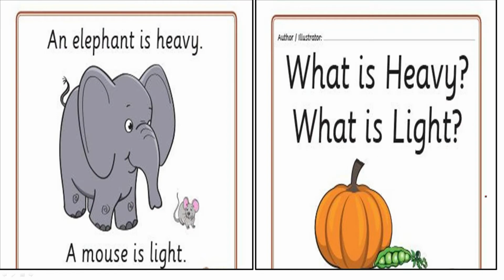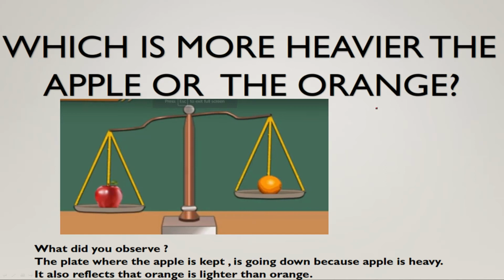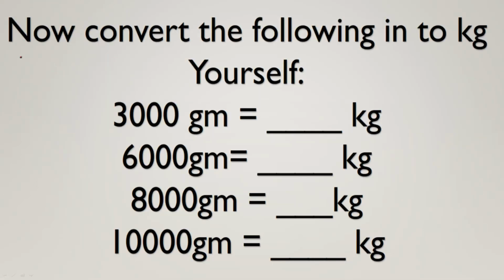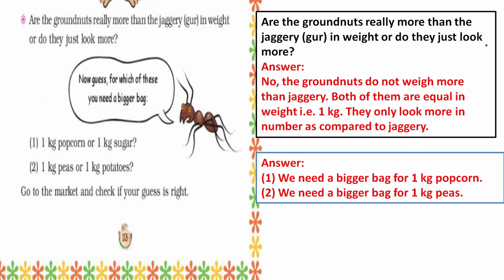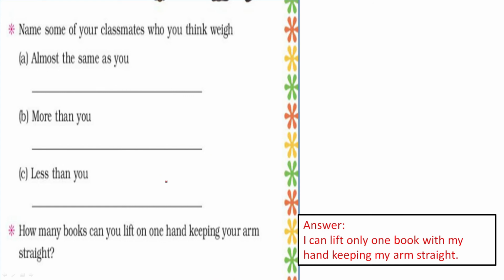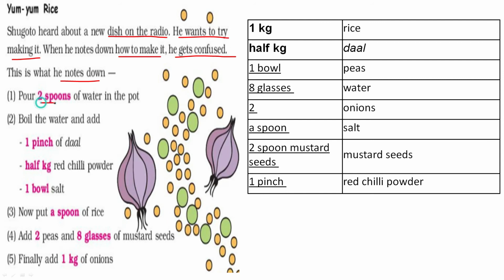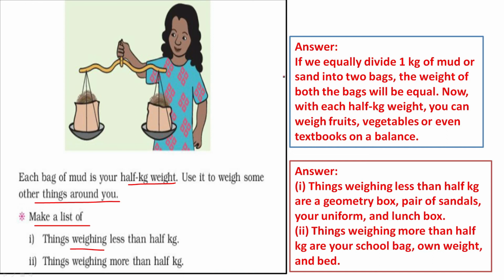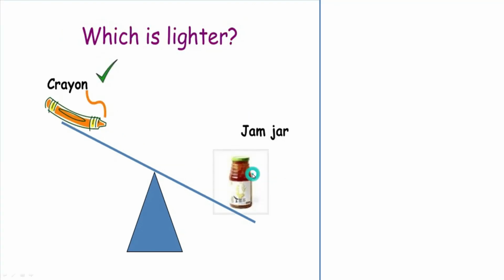WHO IS HEAVIER? CLASS 3 MATHS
WHO IS HEAVIER? EXPLANATION WITH QUESTION AND ANSWER
 CLASS 3 MATHS
K.RICHARD FERDINAND
KV DGQA CHENNAI